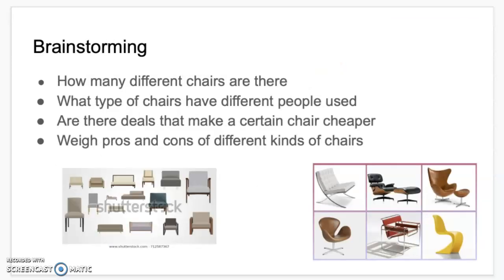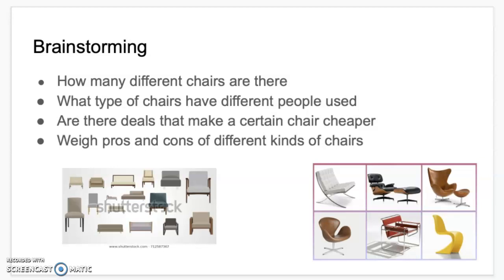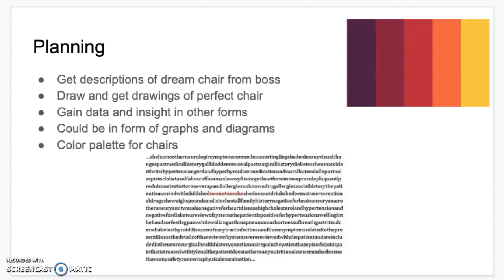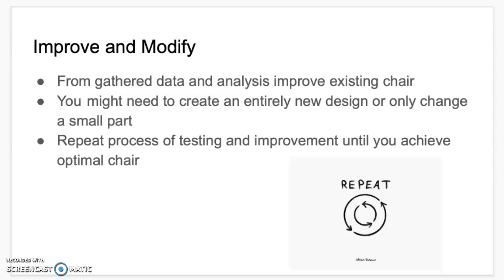Engineering Design Process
Assignment #3